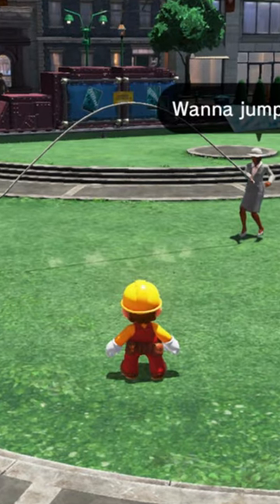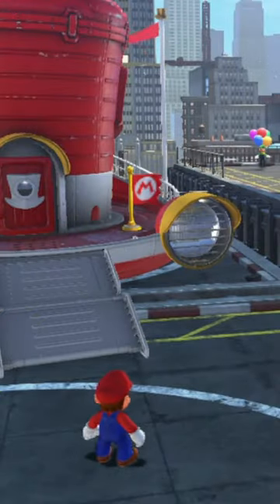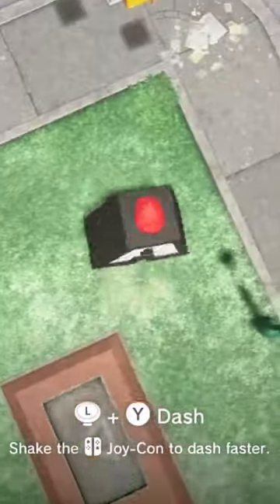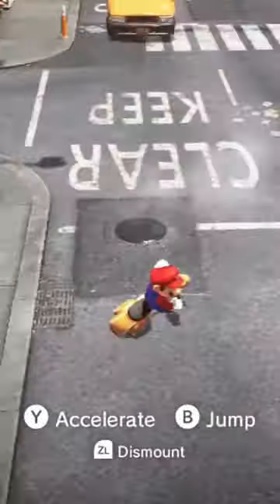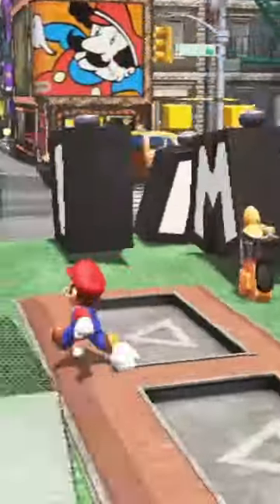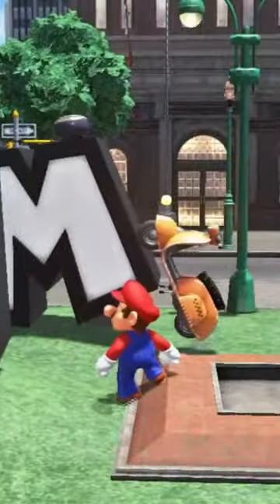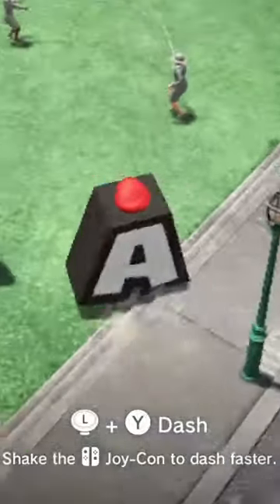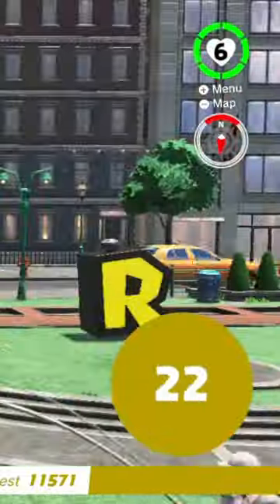How to get Jump rope moon using a glitch - SMO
This video was requested by a viewer so I hope you enjoy!